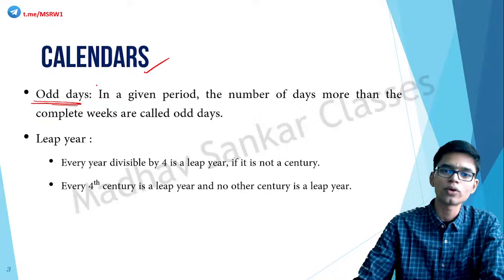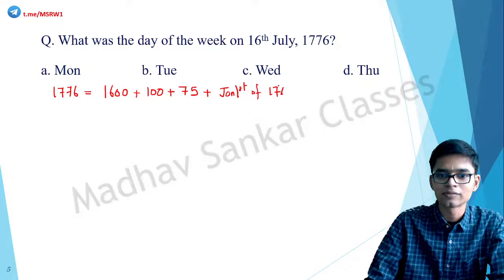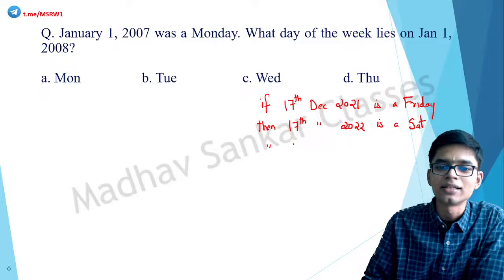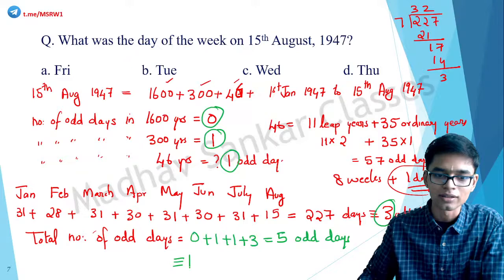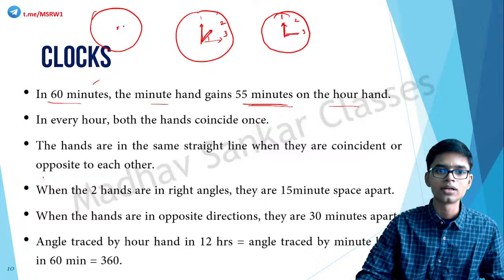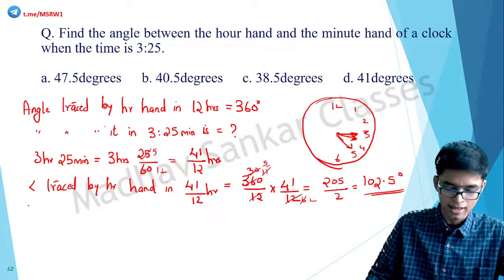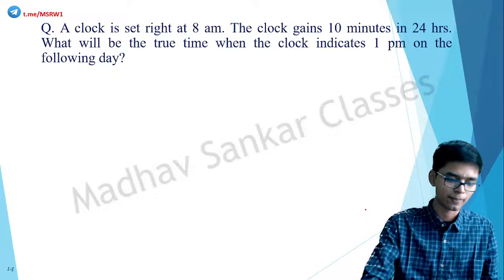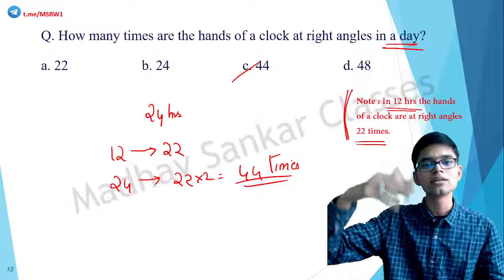UPSC CSE | MADHAV SANKAR R WARRIER | CSAT | QUANTITATIVE APTITUDE | CALENDAR & CLOCK | L19